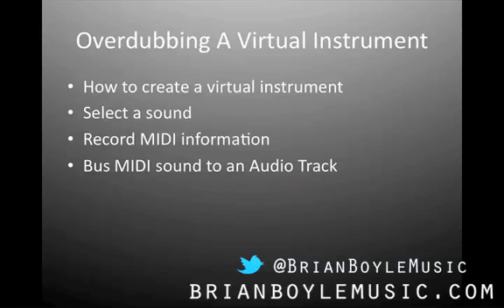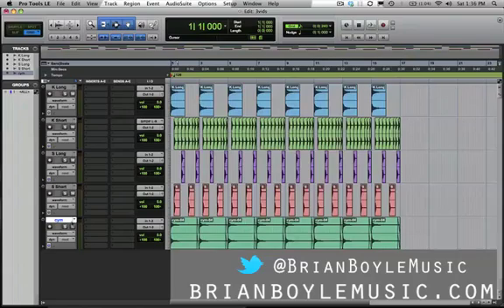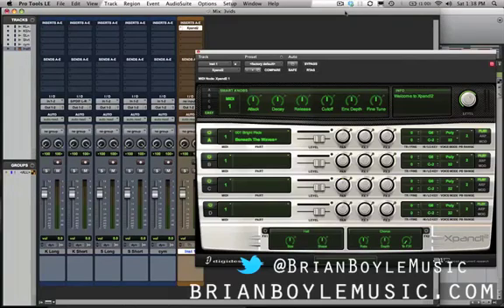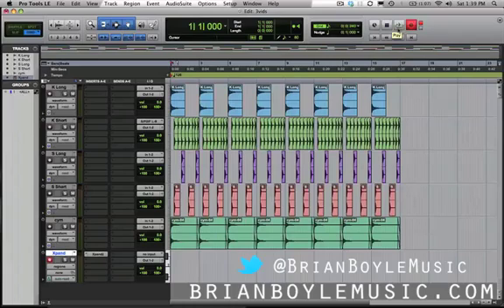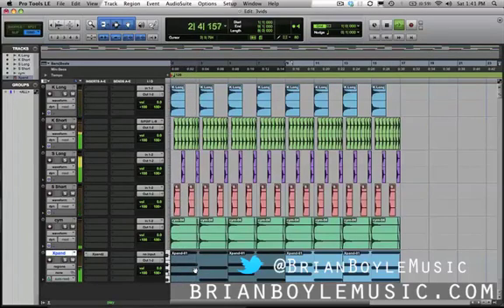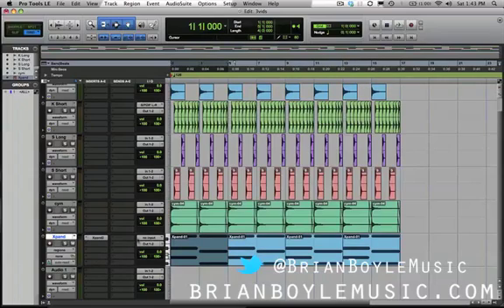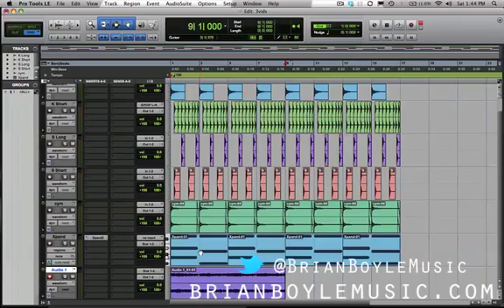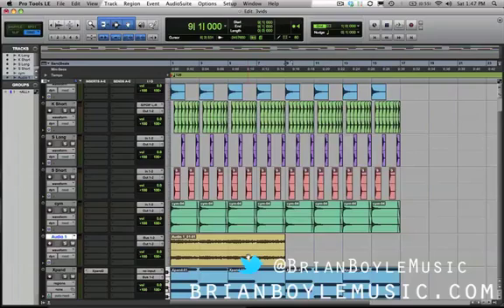ProTools for Beginners - Adding a Virtual Instrument: Part 2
Hey everybody,

In this video we will be discussing how to:
•  Create a virtual instrument
•  Select a sound for your virtual instrument
•  Record MIDI data
•  Bus your MIDI data to a stereo audio track

Once we've done all this I will show you how to apply side-chain compression to your mix in Part 3 of this video series.

Keep on makin' music
-Brian